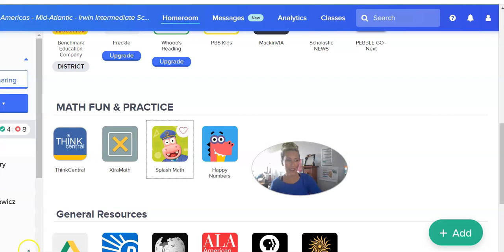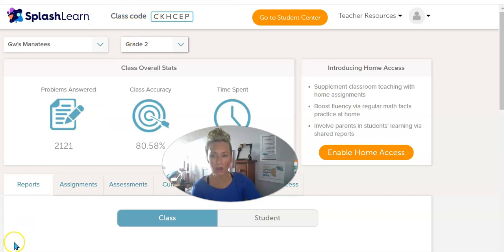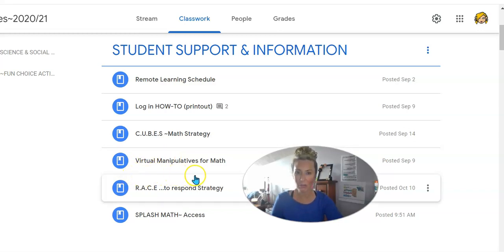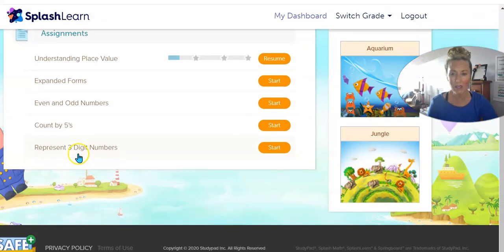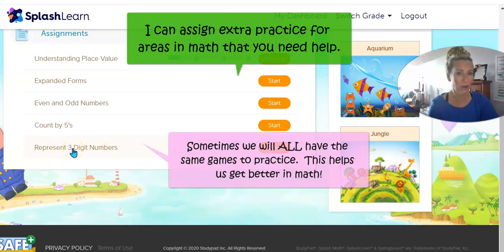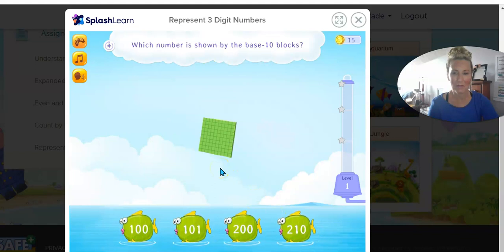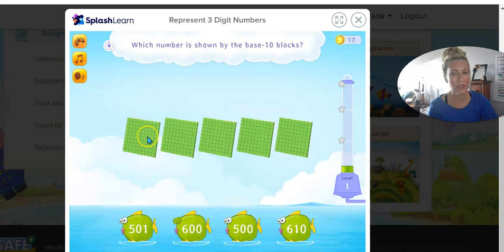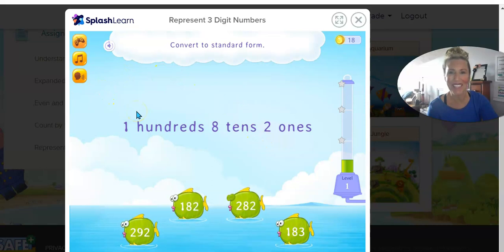SPLASH MATH~ Oct 20th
Watch and see what you can do in Splash Math today!